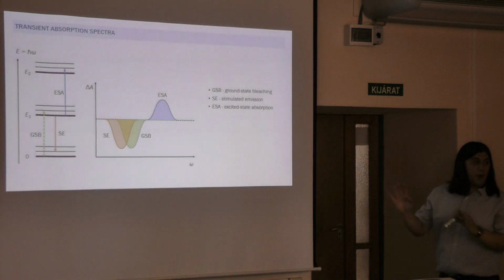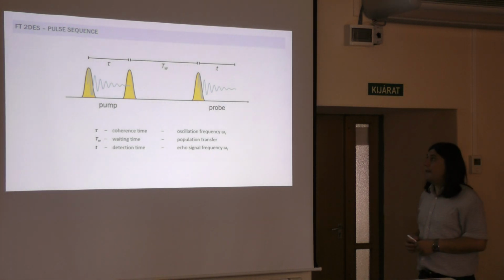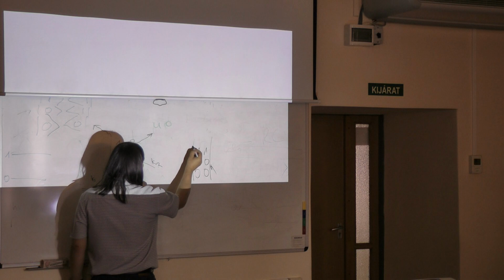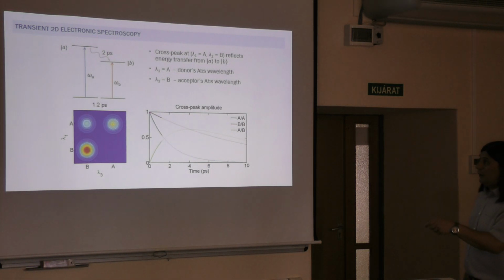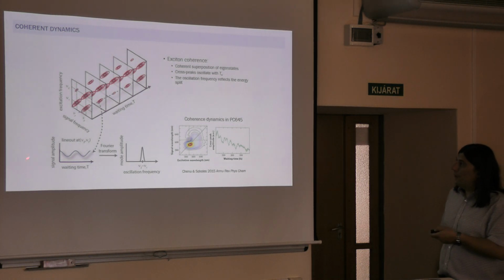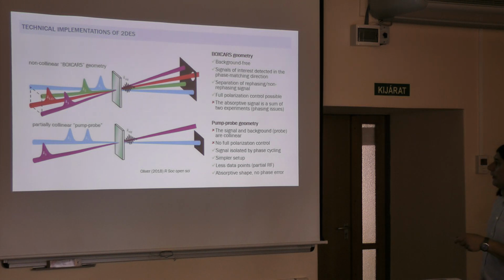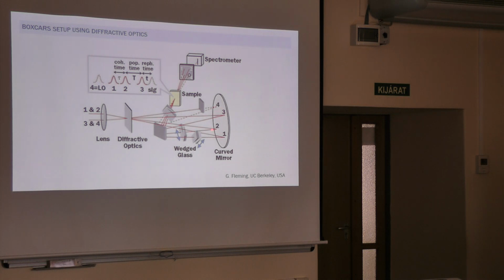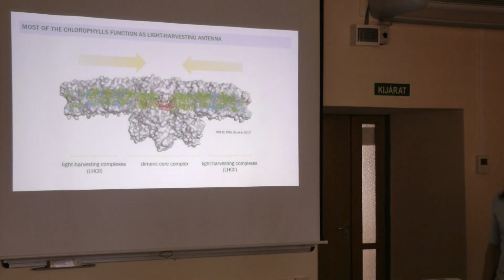LAMELIS 2019 07 10 2B - Petar Lambrev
Venue: Biological Research Centre
11:00 – 12:30
Petar Lambrev
- Ultrafast two-dimensional electronic spectroscopy

LAMELIS 2019
Lasers in Medicine and Life Sciences
4th — 12th July 2019, Szeged